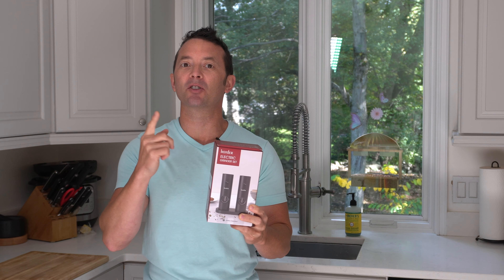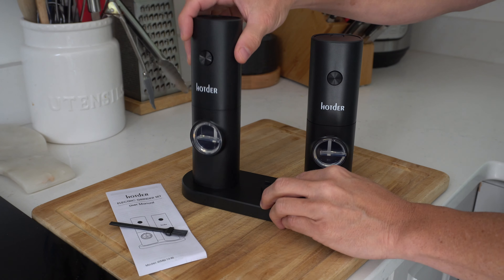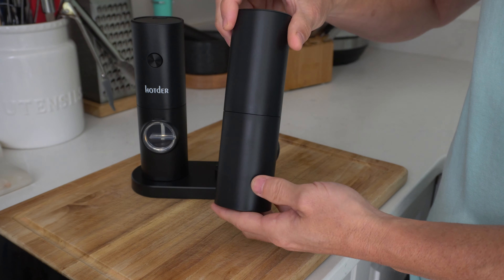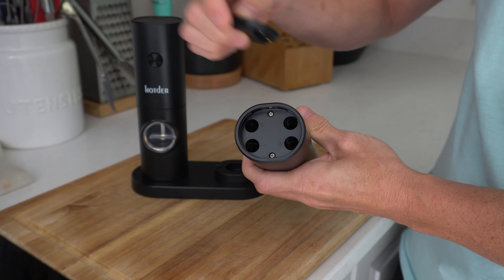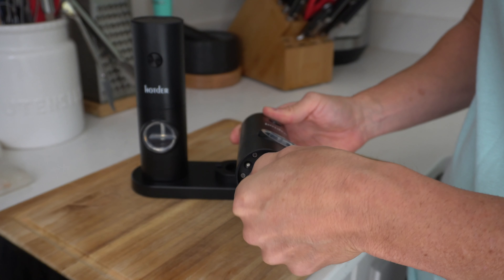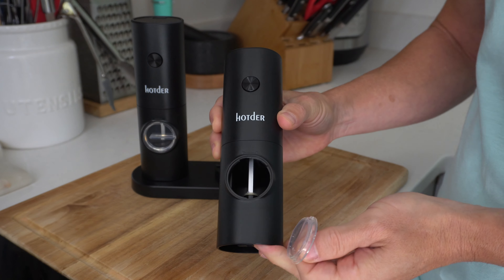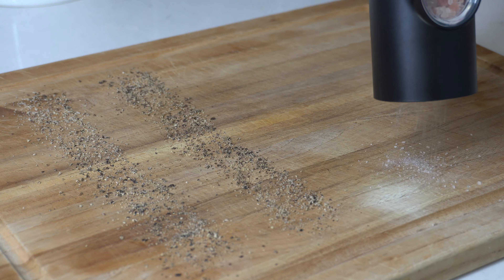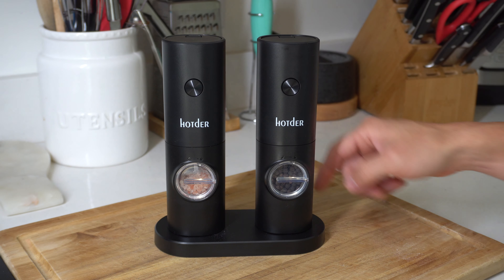Hotder Electric Salt and Pepper Grinder Set Review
These things are great, they work quick and easy, and are perfect for grinding on the spot. These are battery operated, and we actually gave these as a gift to my father-in-law, who had been spying the previous set we had lol